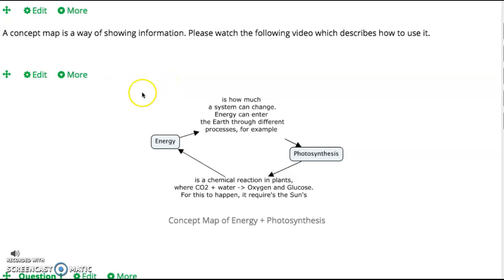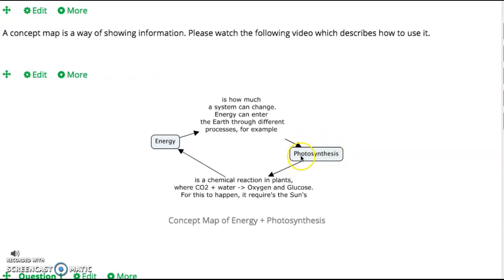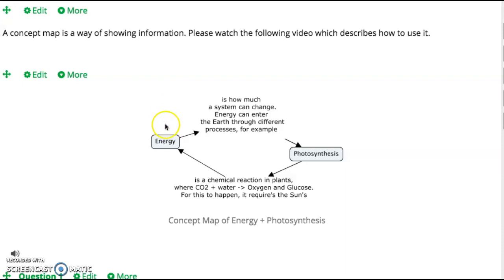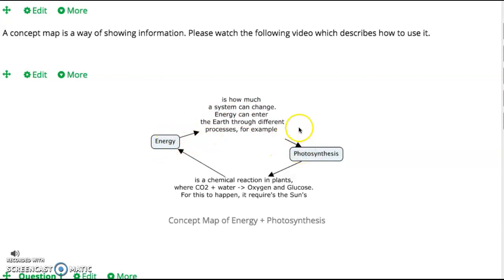Intro to concept map